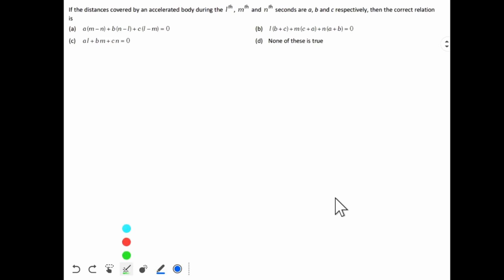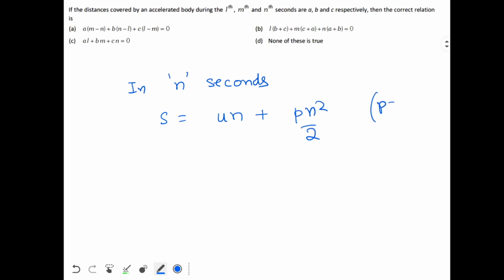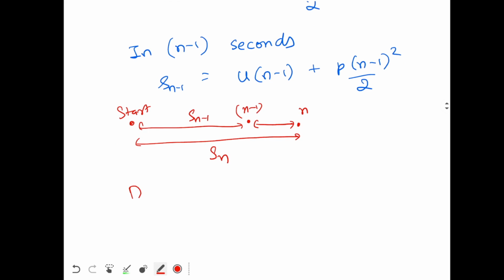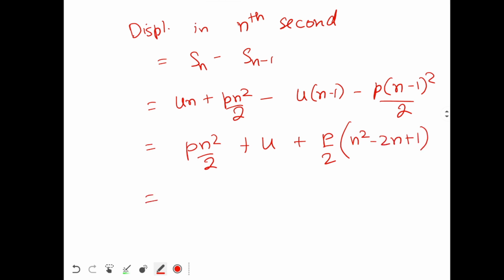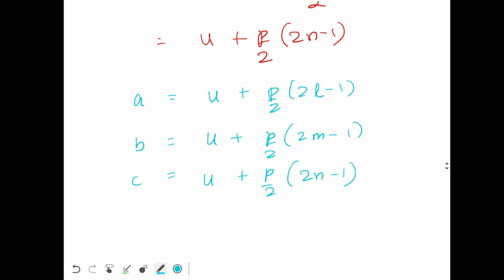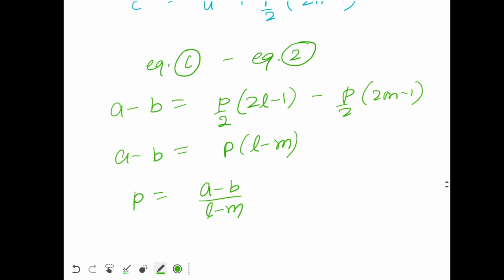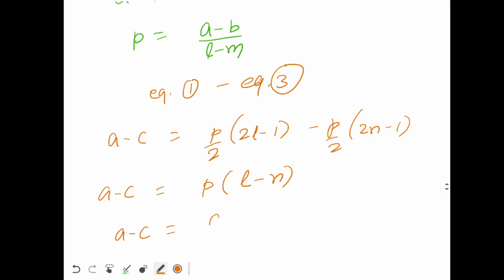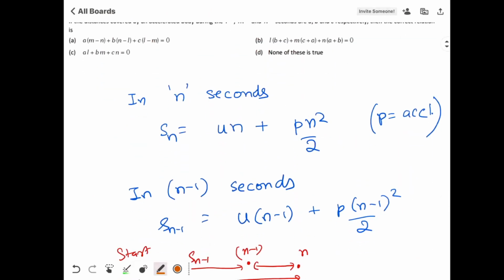Question on 1D Motion (IITJEE Advanced Level)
If the distances covered by an accelerated body during the Lth, Mth and Nth seconds are a, b and c respectively, then the correct relation is
a) a(m-n) + b(n-l) + c(l-m) = 0
b) l(b+c) + m(c+a) + n(a+b) = 0
c) al + bm + cn = 0